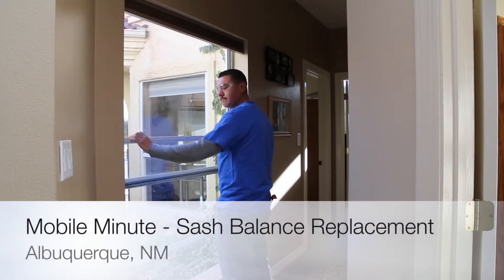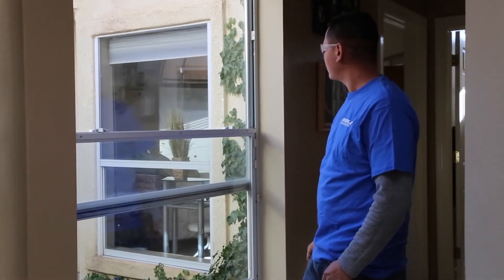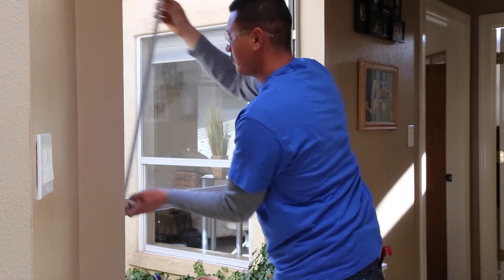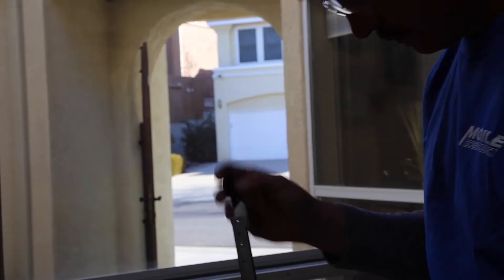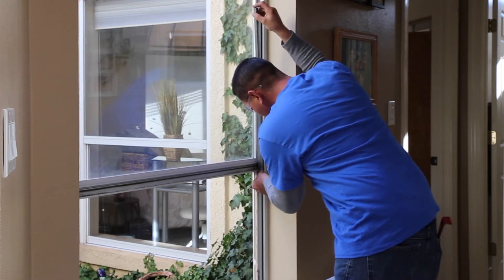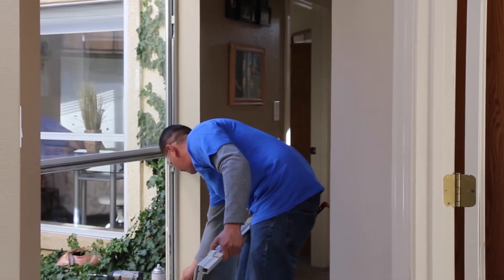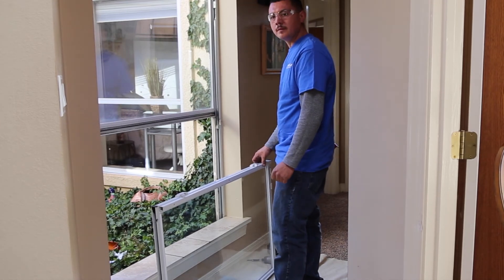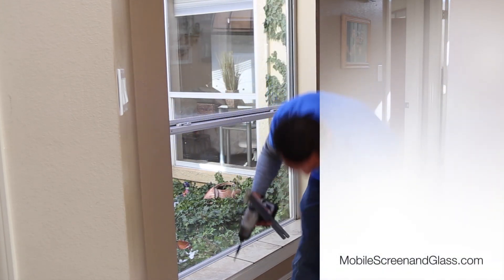Mobile Minute - Balance Replacement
Learn the basics of Channel Balance replacement. In this Mobile Minute, we are running down channel balance replacement on single hung windows from Mobile Screen and Glass.